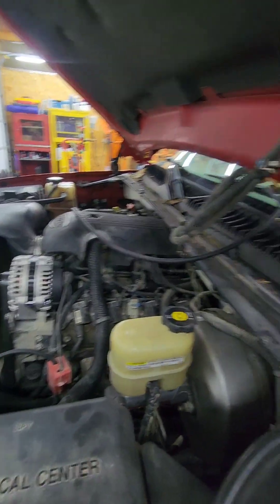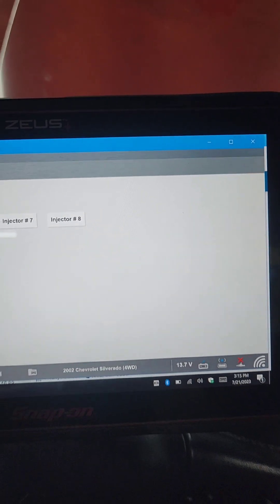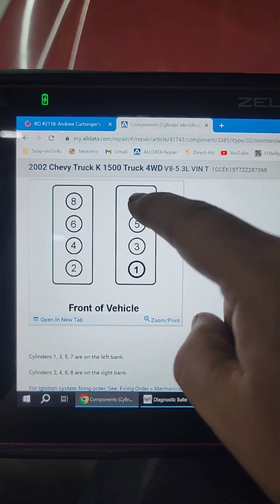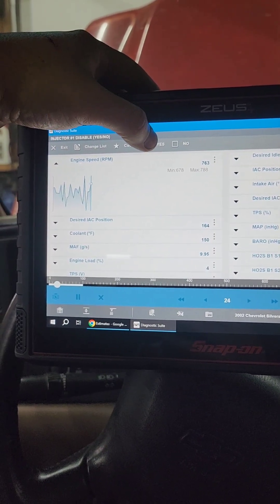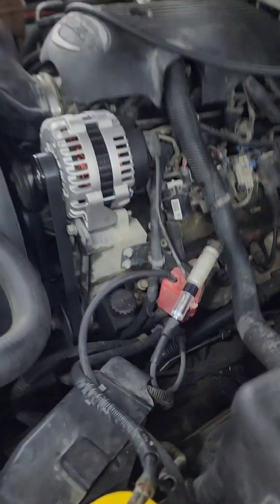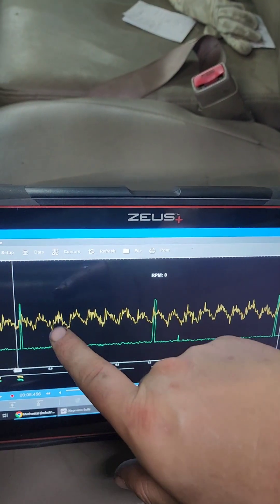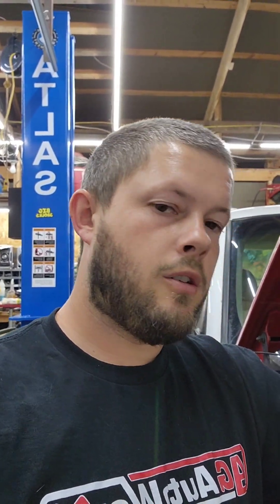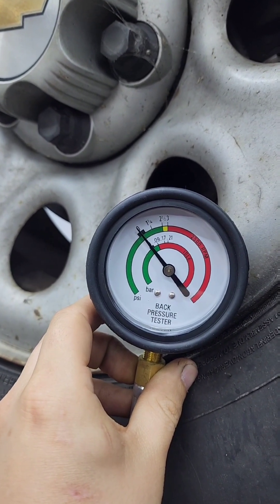Diagnosing P0300 with no power.